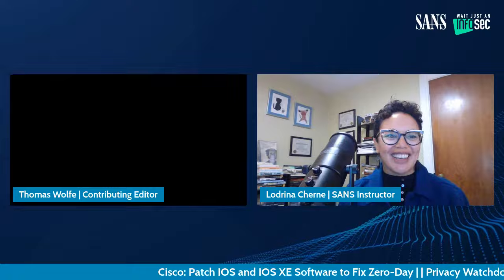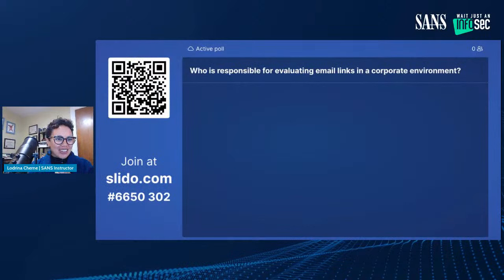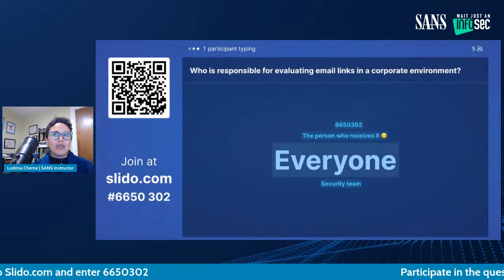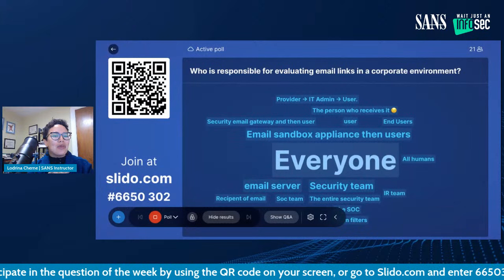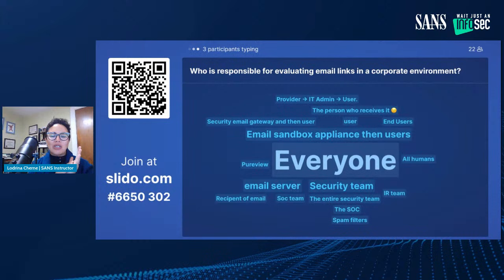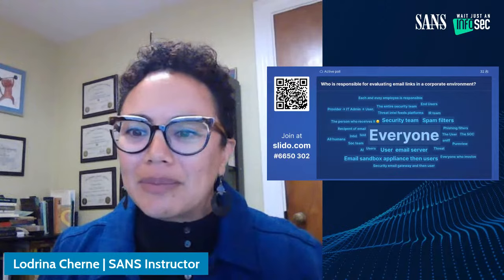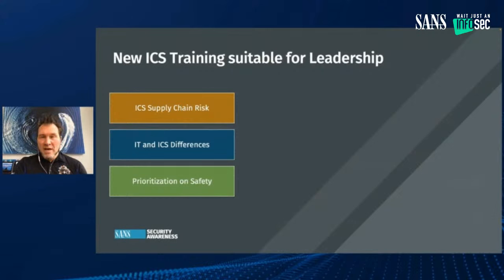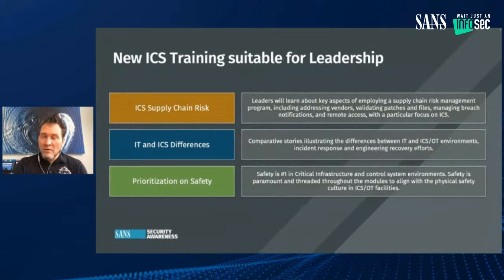To Click or Not to Click? | Host: Lodrina Cherne | October 3, 2023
The ground floor for corporate cybersecurity awareness begins with the users. Or does it begin with corporate safeguards?

In this episode of Wait Just an Infosec, join SANS Certified Instructor Lodrina Cherne for a debate on one of the top Cybersecurity Awareness Month topics.

Later in the show, SANS Author and Certified Instructor Dean Parsons will join to discuss the SANS Security Awareness Maturity Model in the context of Industrial Control Systems (ICS) environments. He’ll cover the top risks to Operational Technology (OT) organizations and how can we reduce those risks.